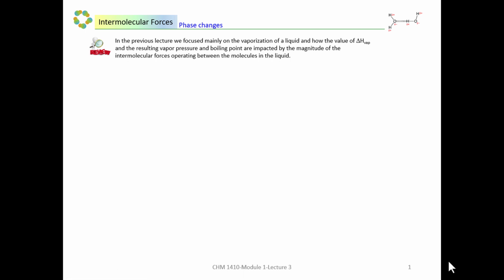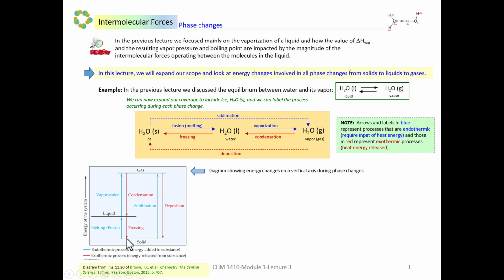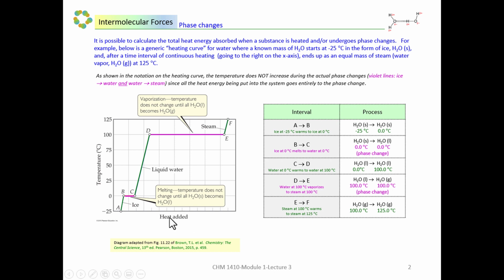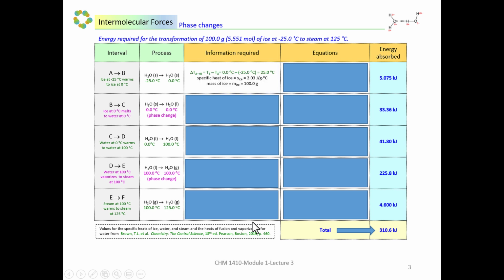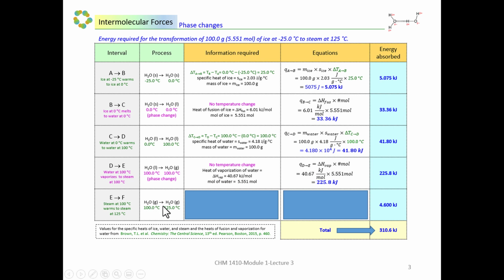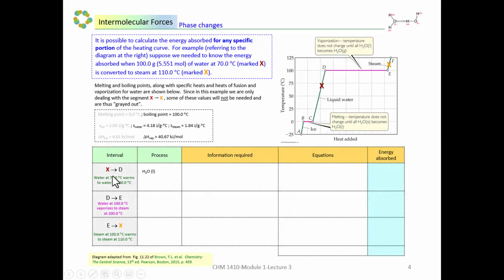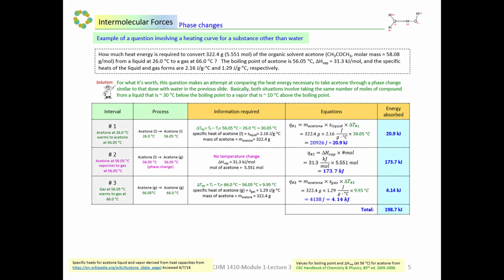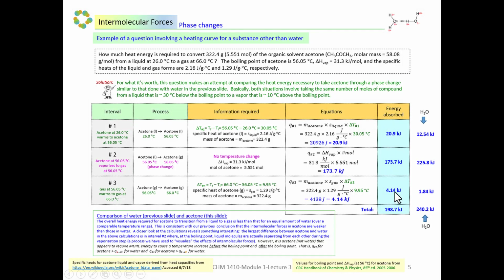Intermolecular Forces – Lecture 3 (Phase changes)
This lecture discusses energy changes involved when substances in the solid phase transition to liquids and then to gases. An example involving water is worked out in detail.  An additional example involving acetone is presented.  The results of water and acetone are compared. Keywords: Phase changes, heating curves, specific heat, heat of fusion, heat of vaporization.